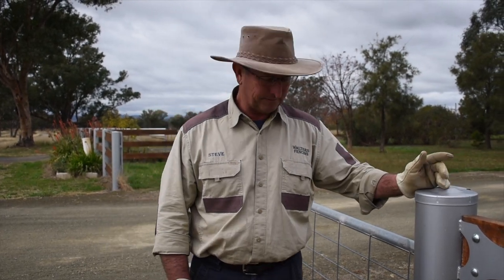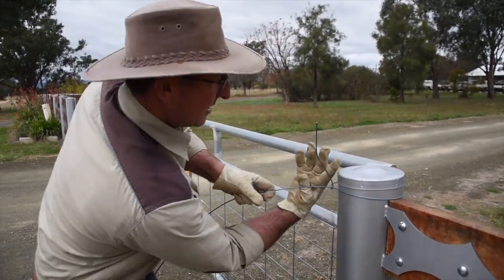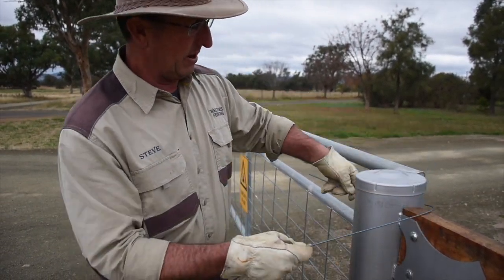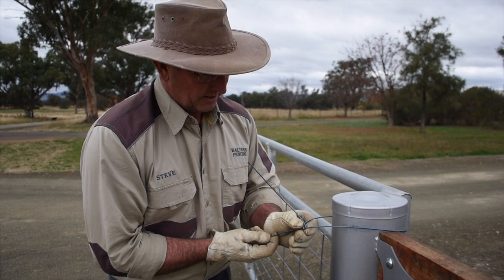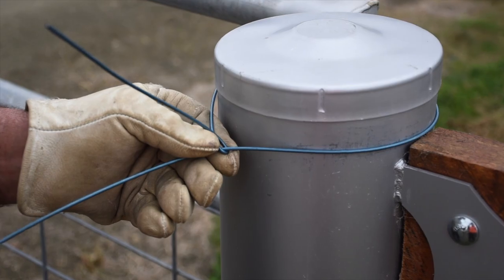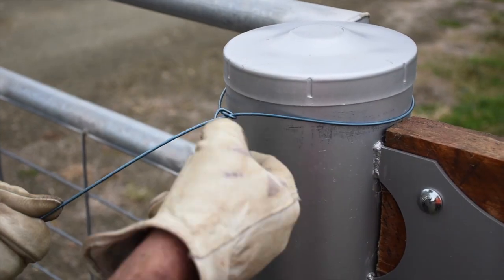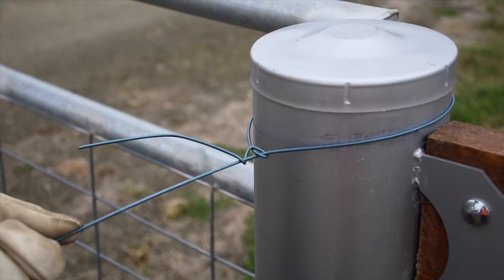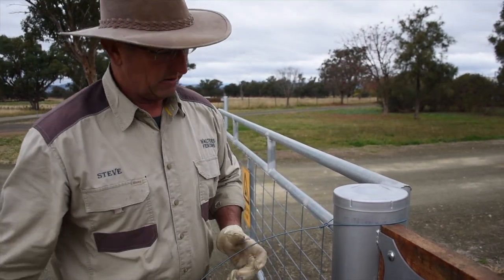How We Do It: Tying Off Wire to a Strainer Post! (Termination Knot)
A short clip on how to tie your wire off to a strainer post! A simple, effective knot, no tools needed. Hope this answered your questions! 🤠